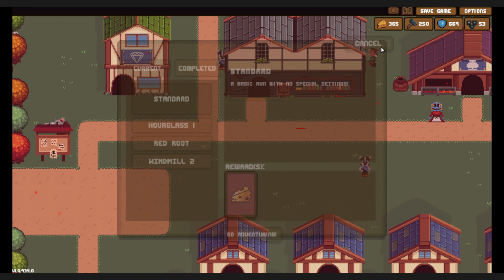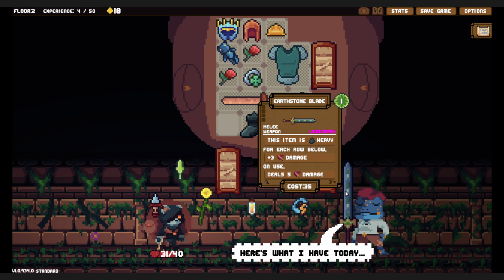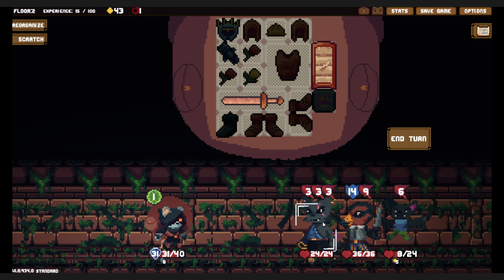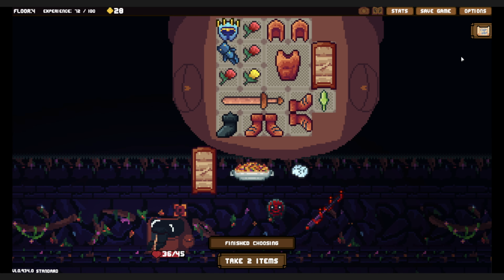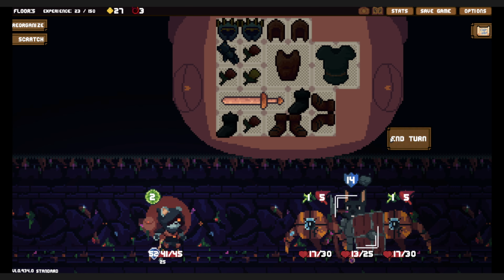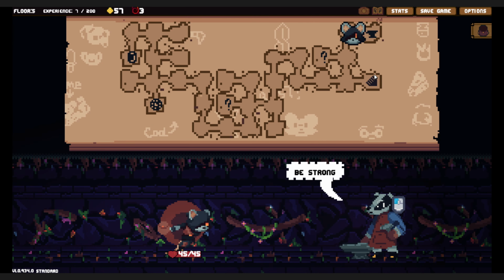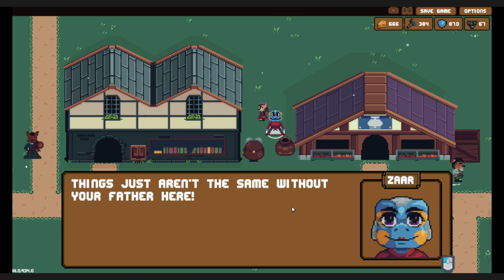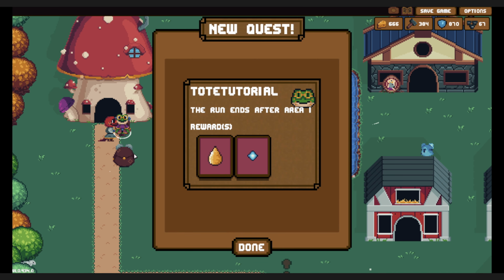Backpack Hero // Episode 16 // Magic Frog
The inventory management roguelike! Collect rare items, organize your backpack, and vanquish your foes!